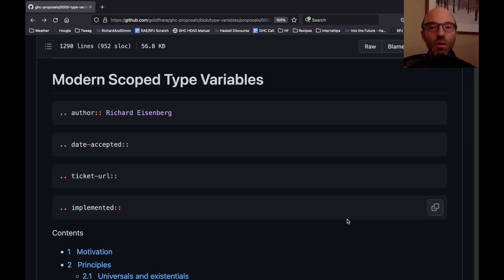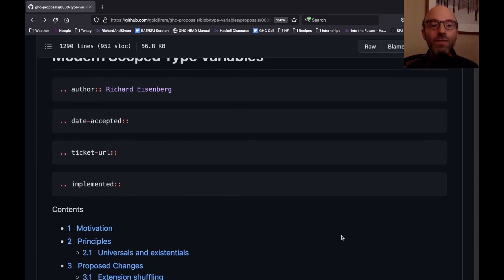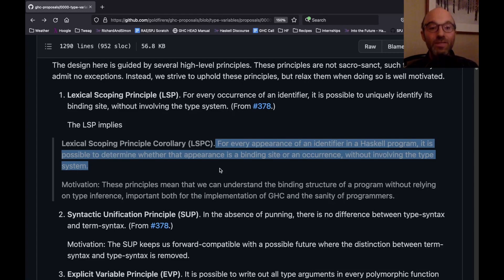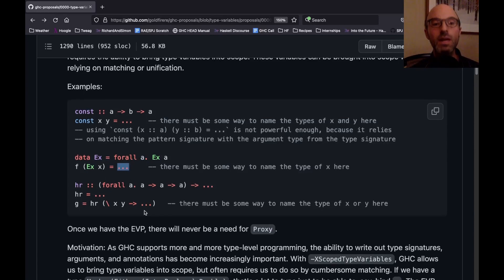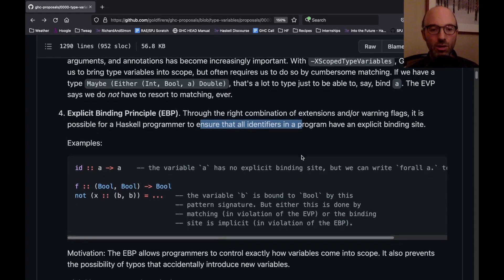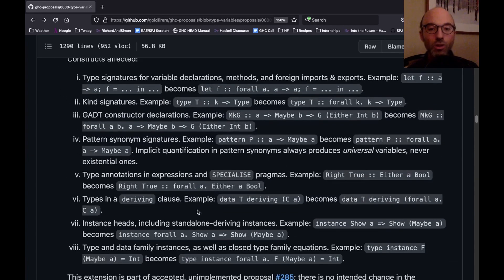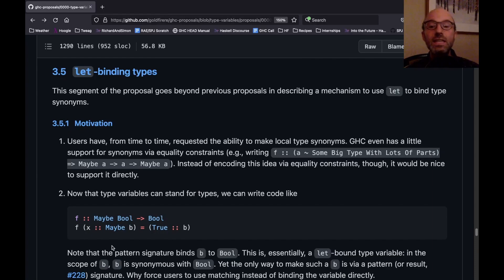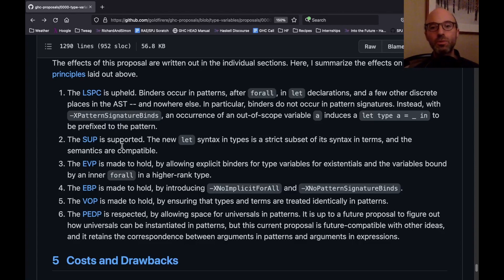@rae: The principles behind an update to scoped type variables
I walk through the principles written down as part of a proposal to update GHC's scoped type variables to mesh well with other recent features.